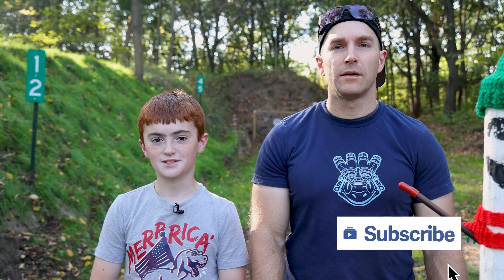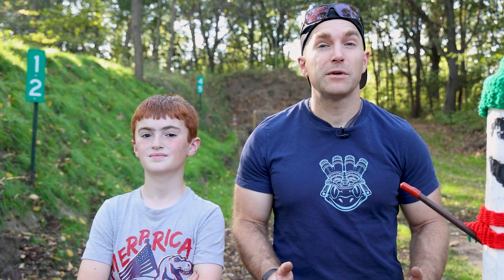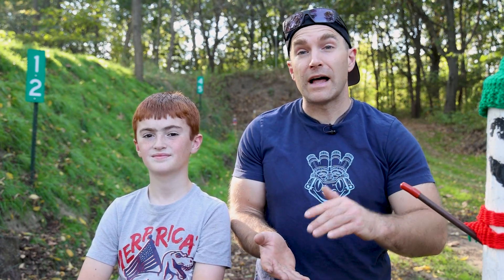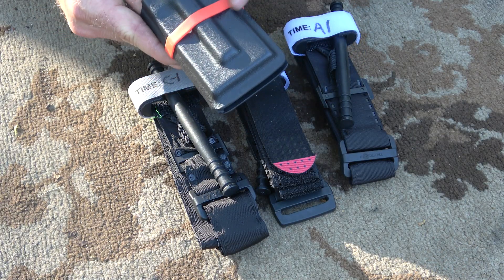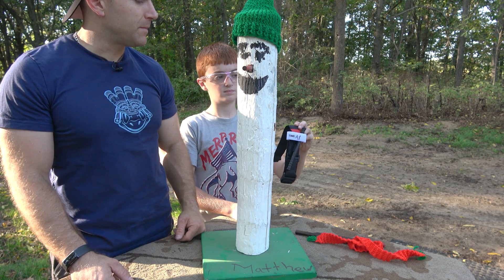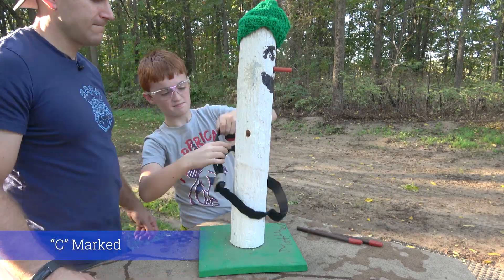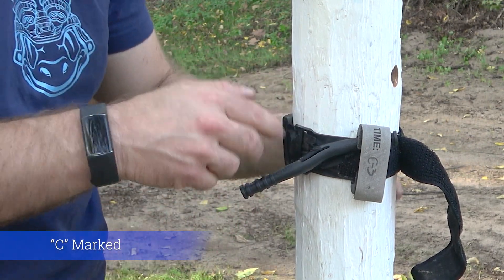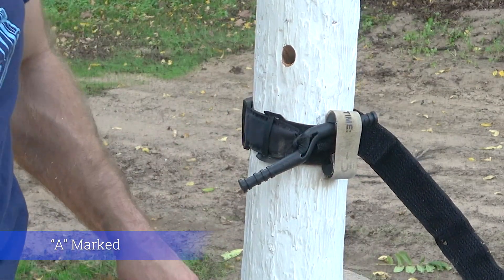Tourniquets: The Gold Standard vs Cheap Clones (1-Year Outdoor Test)